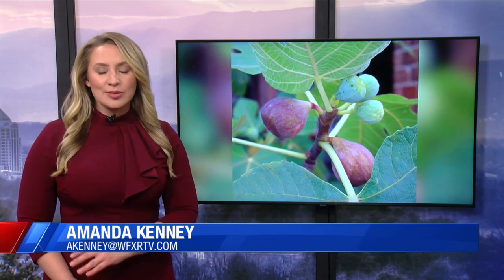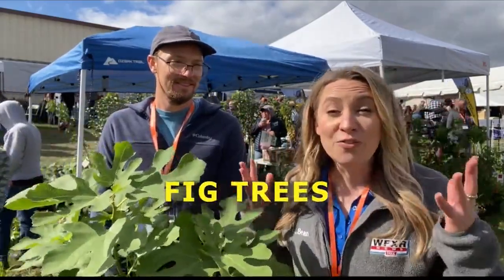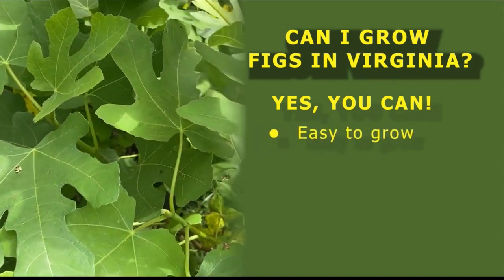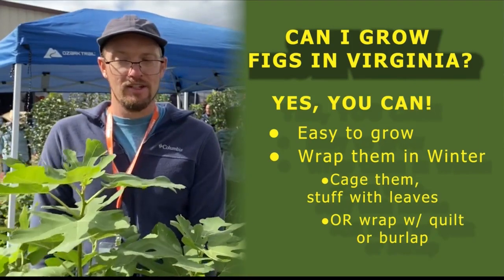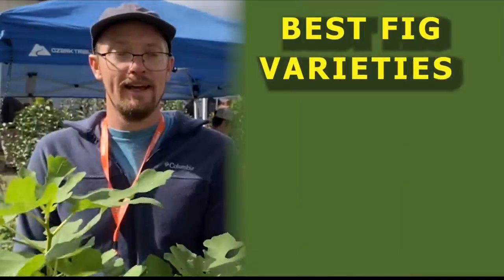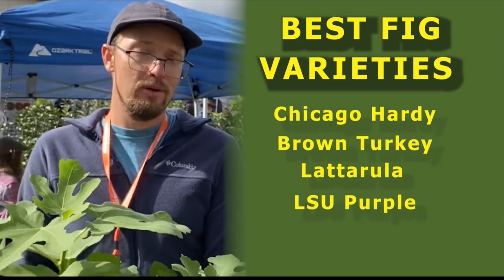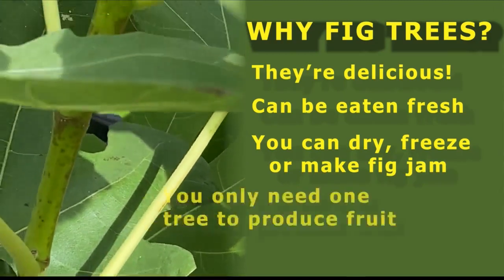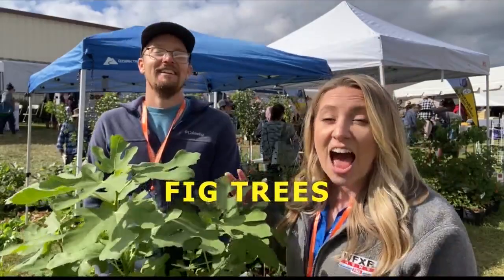All the Dirt on Fig Trees in the Commonwealth